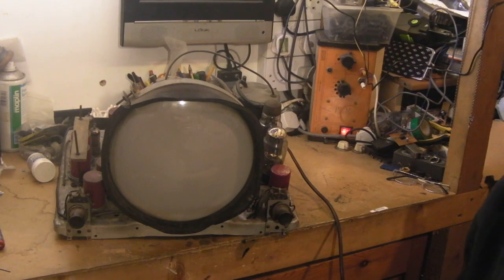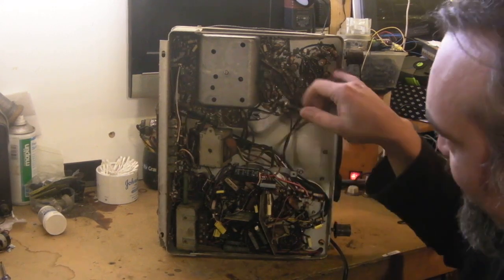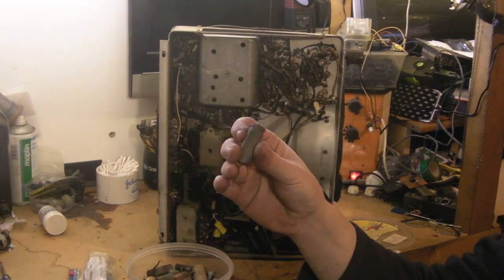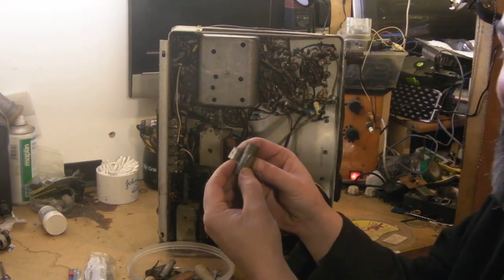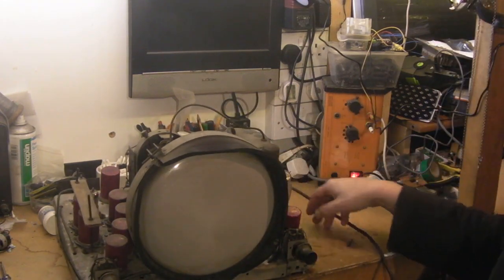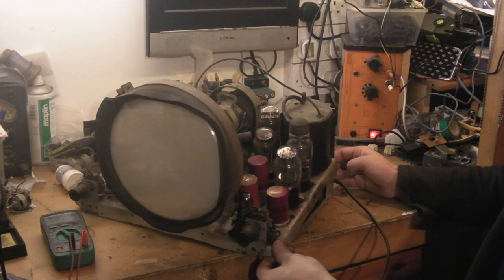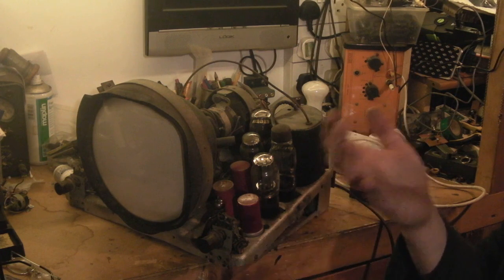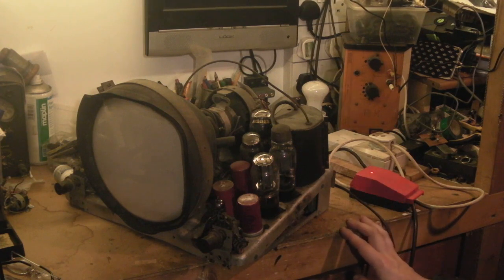Vintage PYE (LV20/BV20) Television Restoration Pt6 1st Light?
I replace the last remaining problematic capacitors and I apply power for the first time.